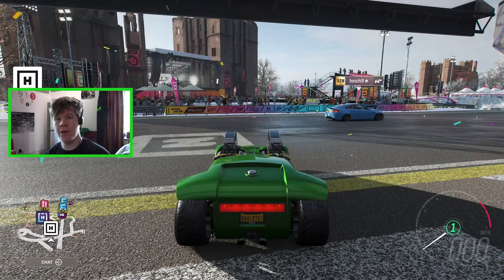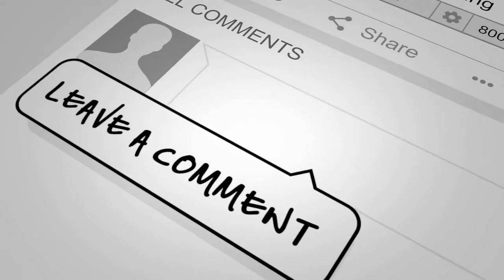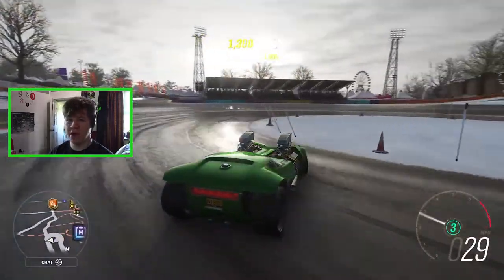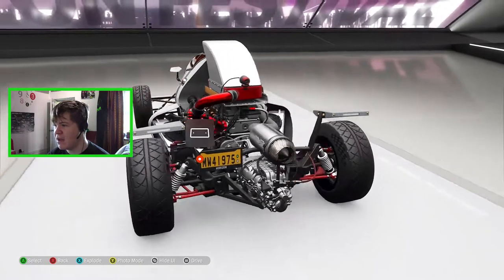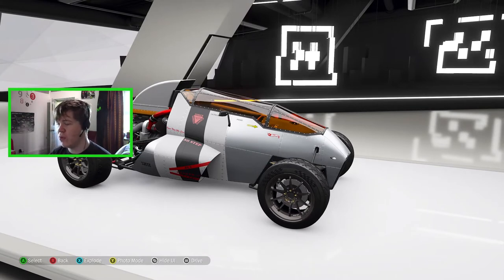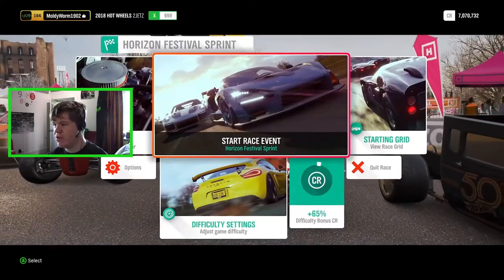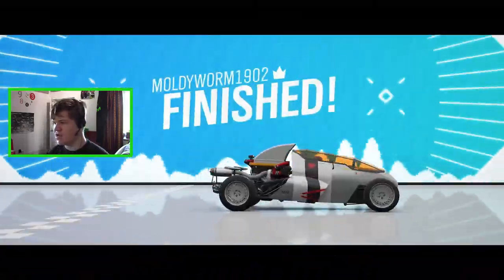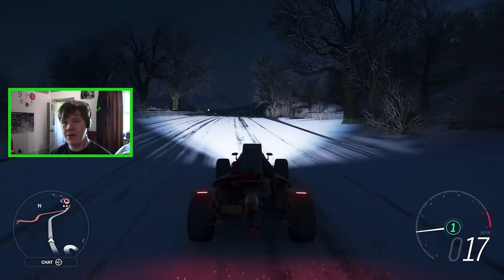Forza Horizon 4| 2JETZ Customisation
I want to say a huge thanks you to all of you for supporting the channel and helping us reach 800Subs, so this week I will be checking out all the new HotWheels cars (starting with the 2JETZ) by reviewing one each day